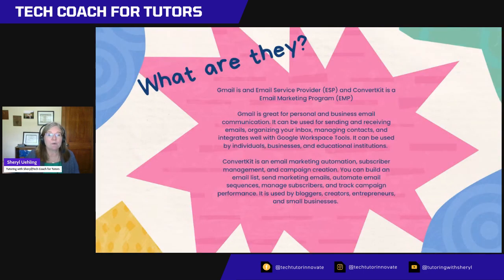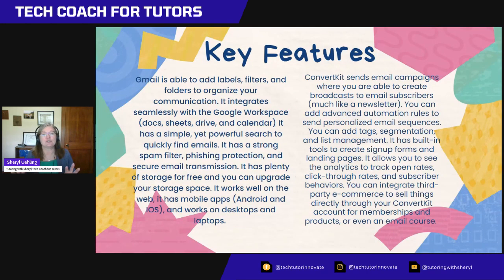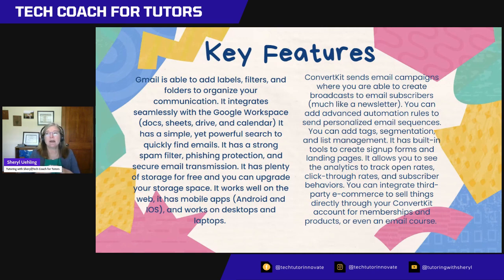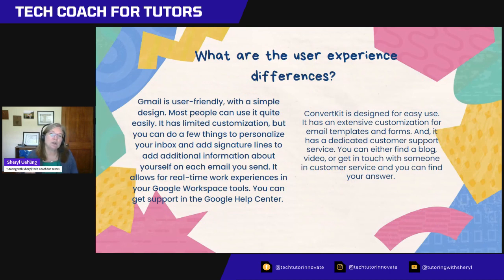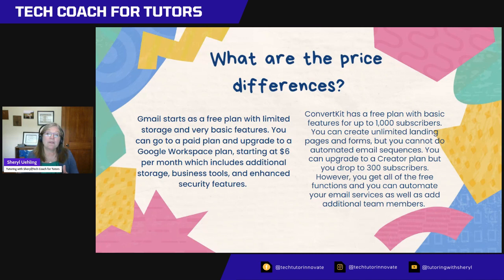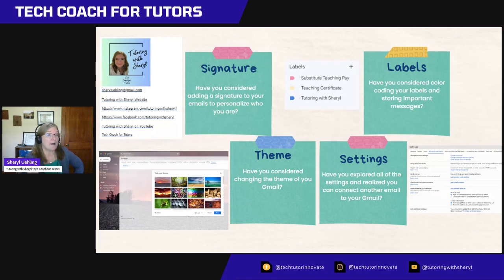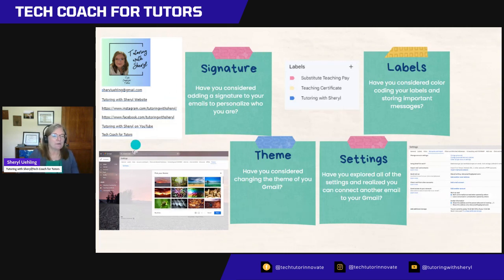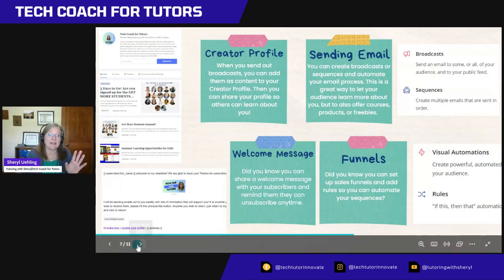Email Mini Course for Tutors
In this course, we will compare Gmail to a service like ConvertKit. What are the key features, uses, approximate costs, and what can you do with each?
Sheryl Uehling, a 37 year veteran teacher turned tutor/reading specialist, empowers struggling readers and writers from Kindergarten to Sixth Grade through evidence-based methods rooted in the Science of Reading. Her personalized instruction, blending phonics, decoding, spelling, writing, and comprehension, fosters significant reading achievement.
Sheryl has been featured on The Coach for Tutors Podcast, Soar 1 and 2 Summit for Teachers, and Impact Conferences for Teachers, and she hosts The Tutoring with Sheryl  podcast on Spotify and YouTube.

(For my aspiring tutors, this channel is now called: The Tutor Growth Studio!)